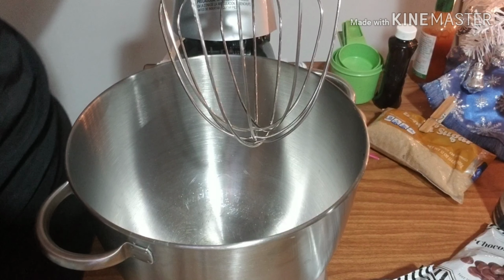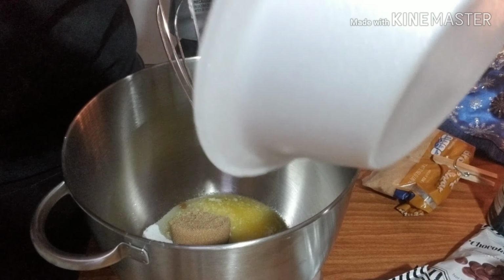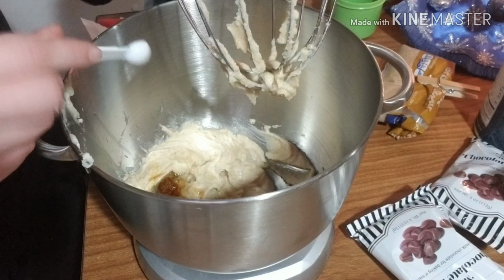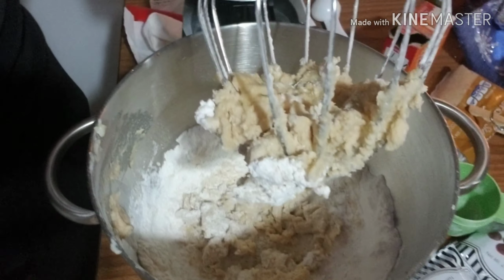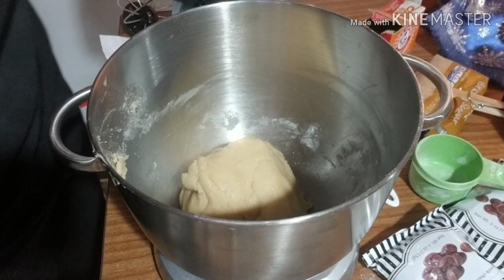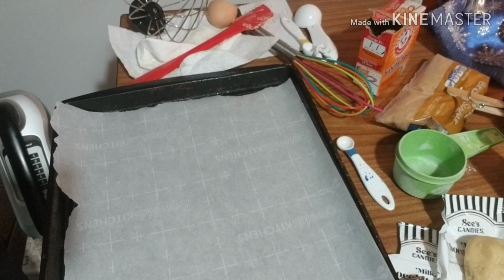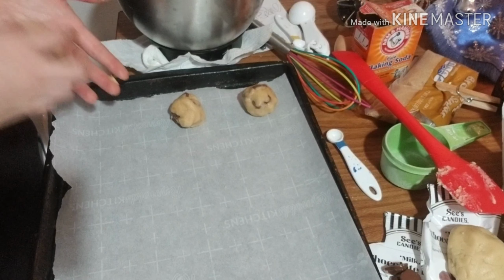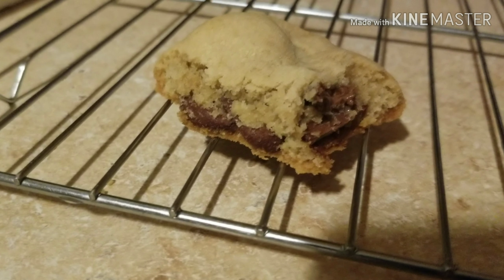Soft Chocolate chip cookies